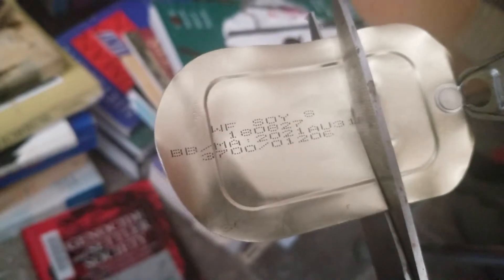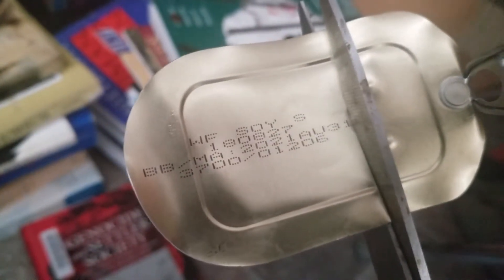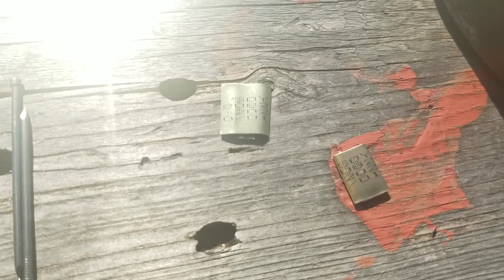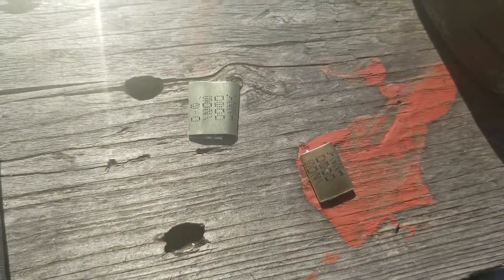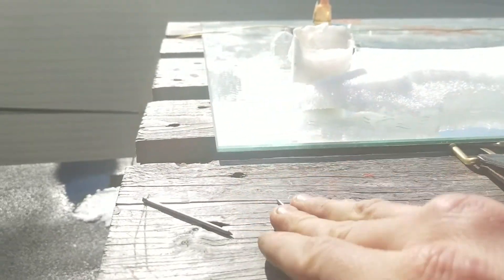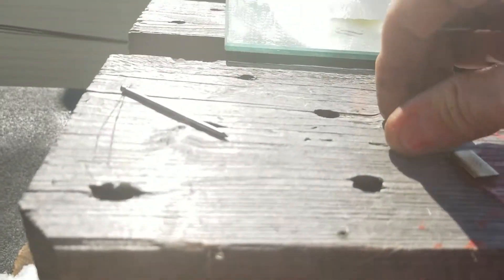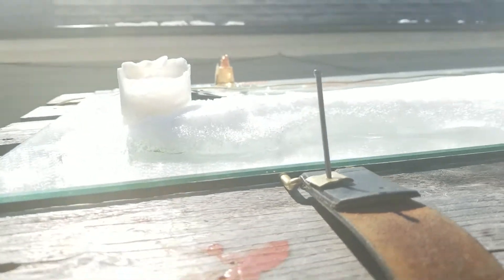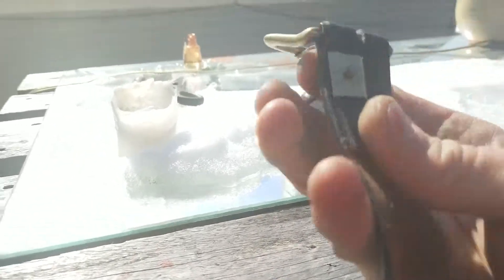The Ed Gein Show - EPISODE 1: DIY Belt Repair - 'STEP' 2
2nd phase of belt repair